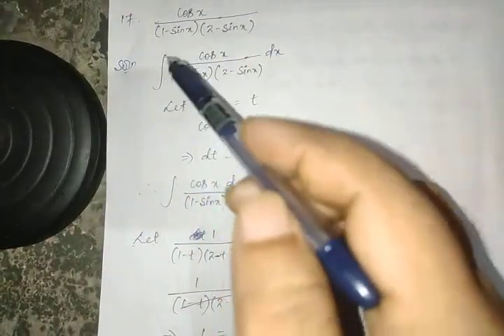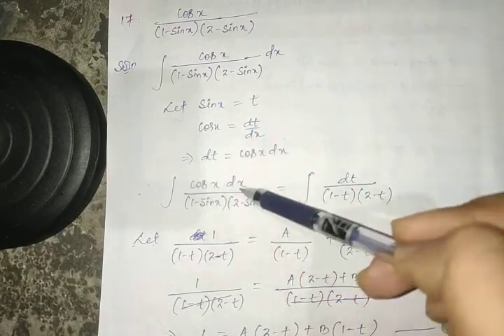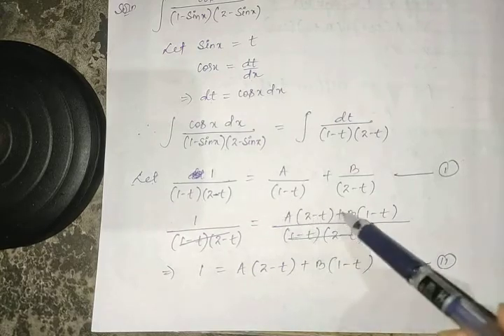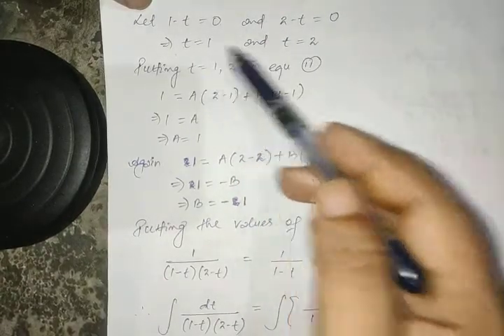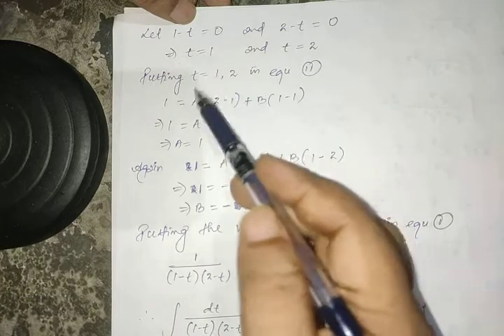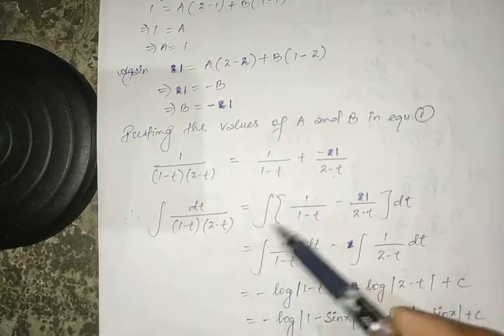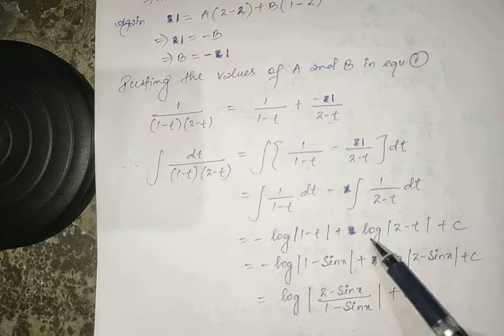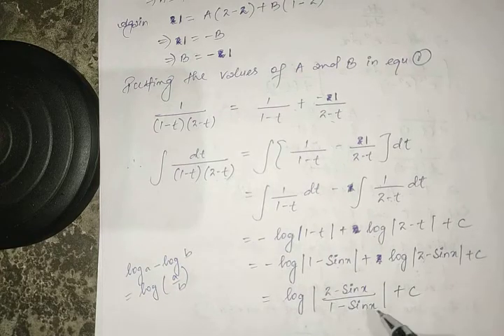Class 12 Chapter 7 Exercise 7.5 Q17